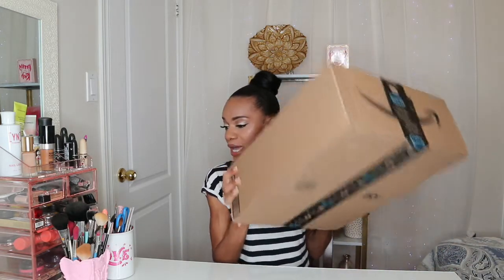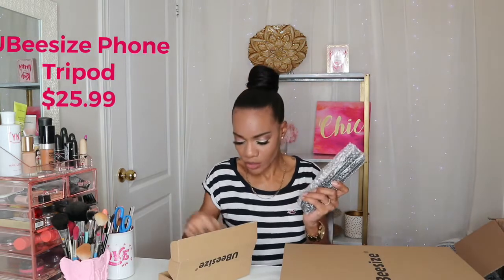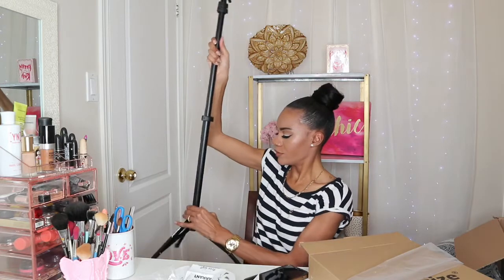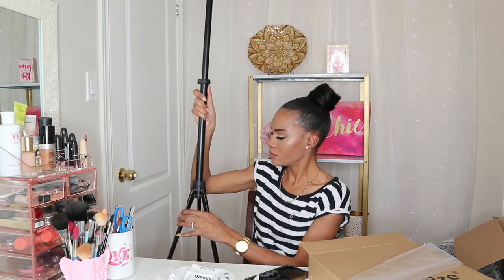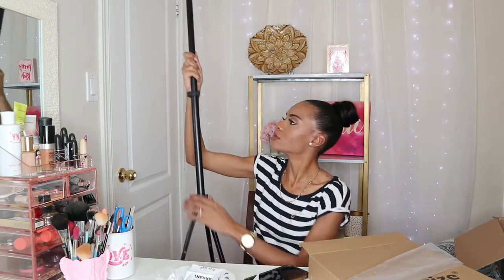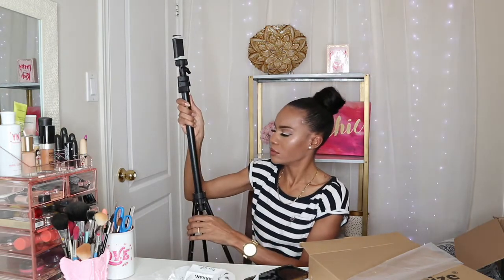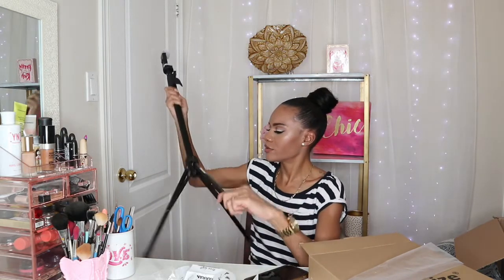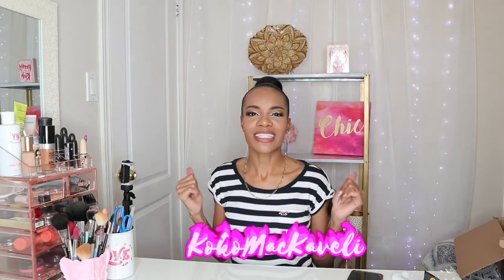UBeesize 67” Phone Tripod and Selfie Stick || Best accessories for taking your own pics/videos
UBeesize Phone Tripod, Portable and Flexible Tripod with Wireless Remote and Universal Clip, Compatible with All Cell Phones/ Cameras, Cell Phone Tripod Stand for Video Recording (Black)

$25.99

UBeesize 67'' Phone Tripod Stand & Selfie Stick Tripod, All in One Professional Cell Phone Tripod, Cellphone Tripod with Wireless Remote and Phone Holder, Compatible with All Phones/Cameras

$28.97